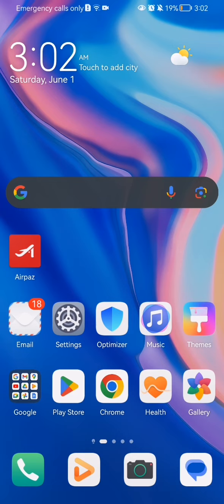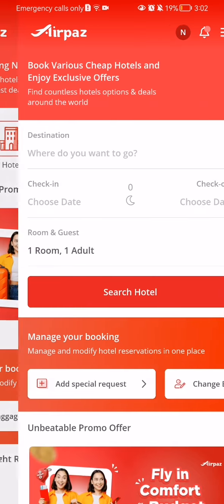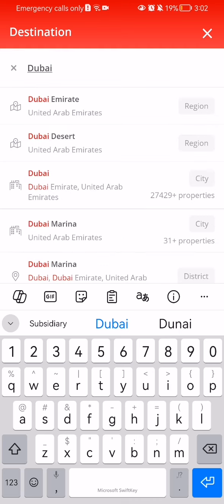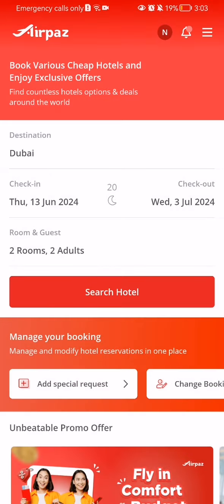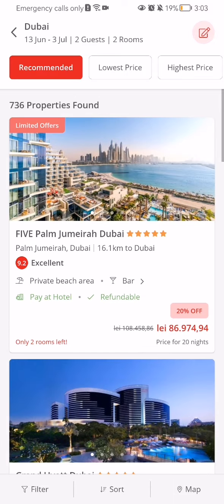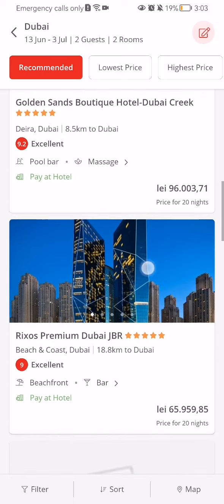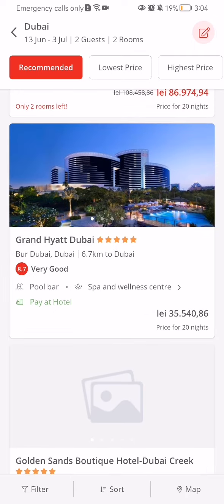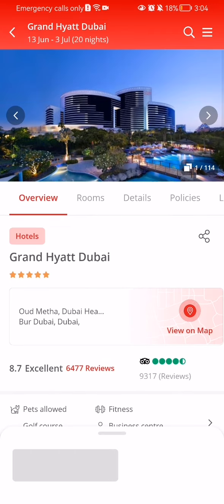How to search for hotels in Airpaz?